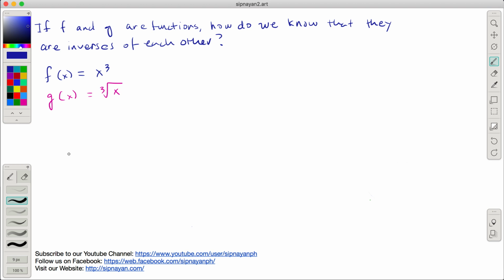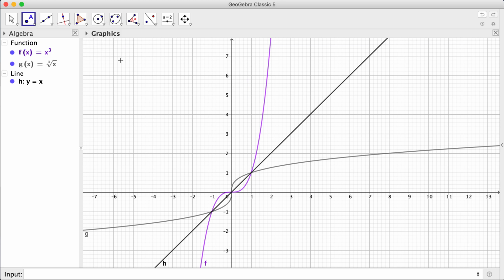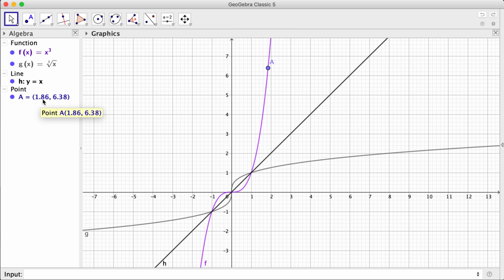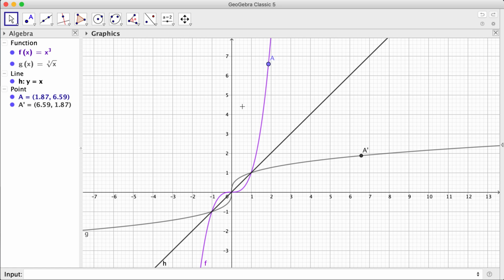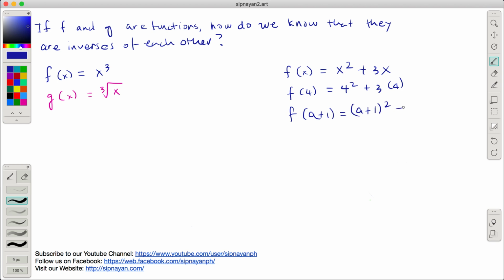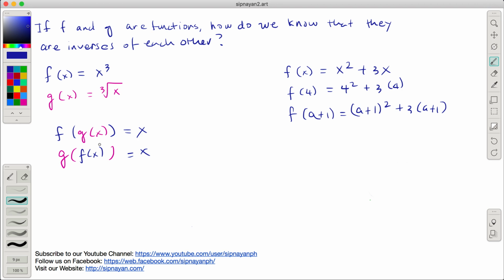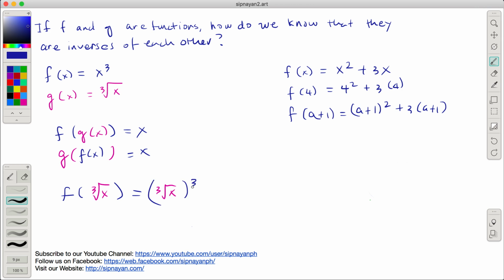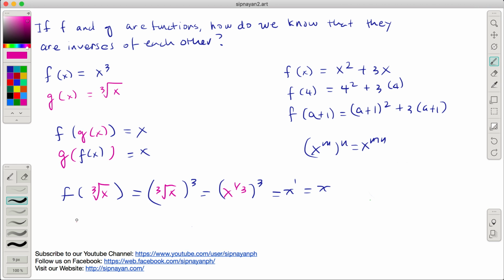INVF09 How to Verify if Two Functions are Inverses of Each Other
In this Tagalog math tutorial video, we are going to discuss some of the ways to verify if two functions are inverses of each other.